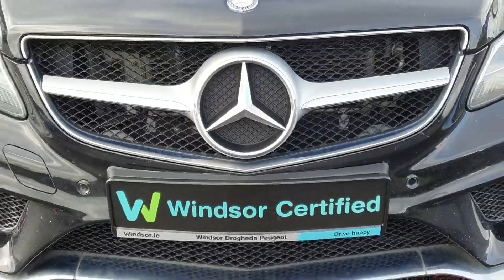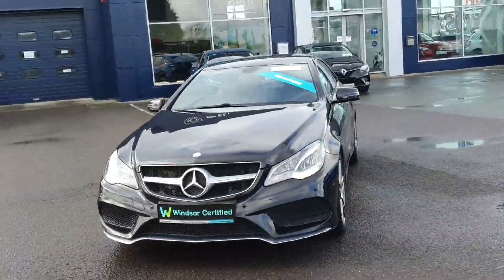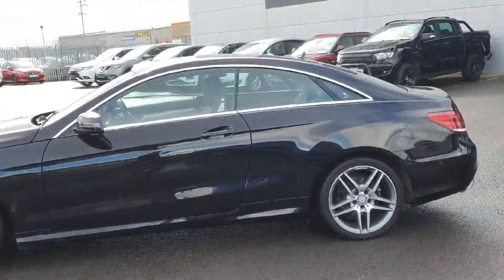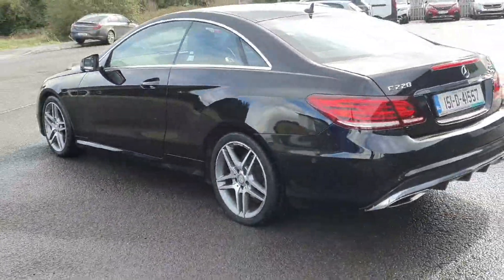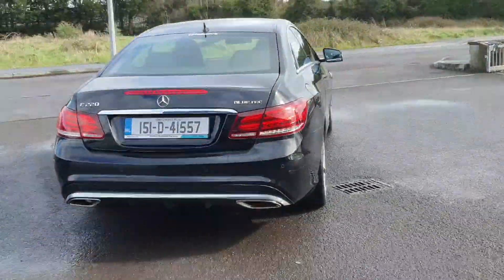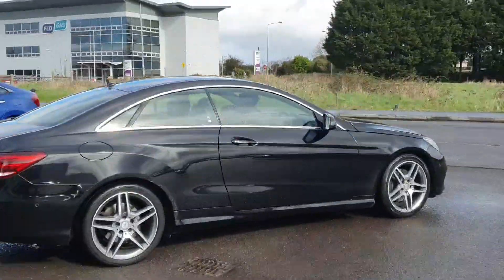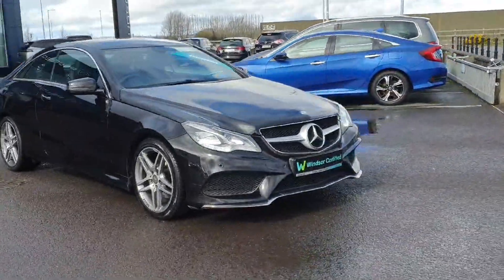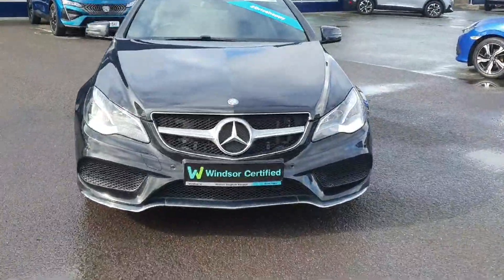151D41557 - 2015 Mercedes-Benz E-Class E220 BLUETEC AMG SPORT AUTO RefId: 3...